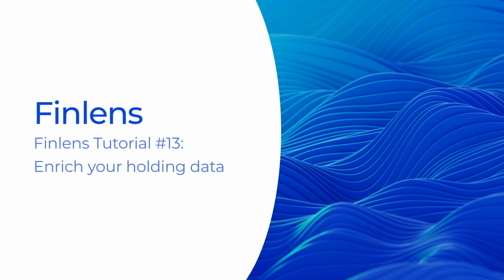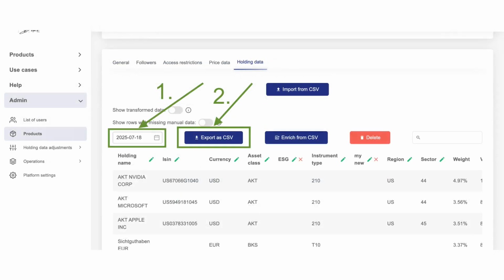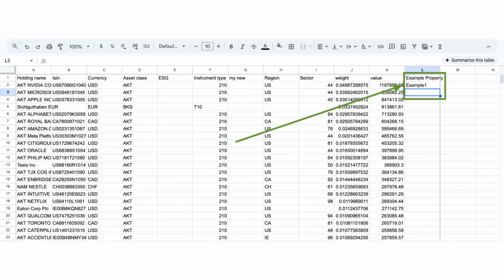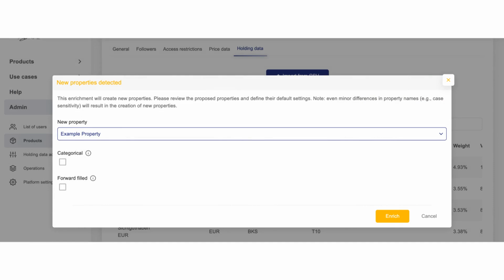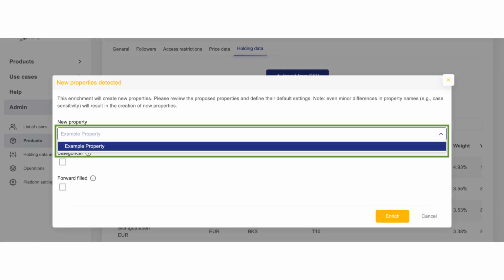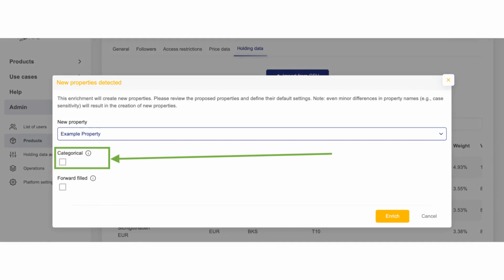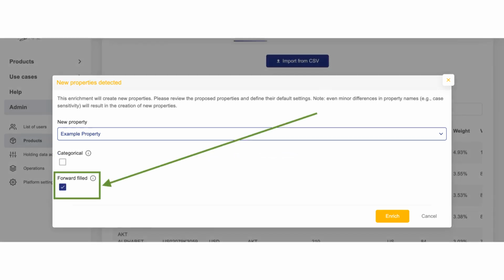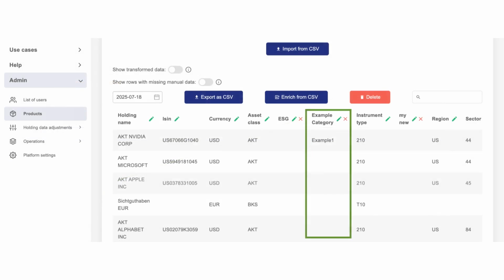Finlens Tutorial #13: Enrich your holding data